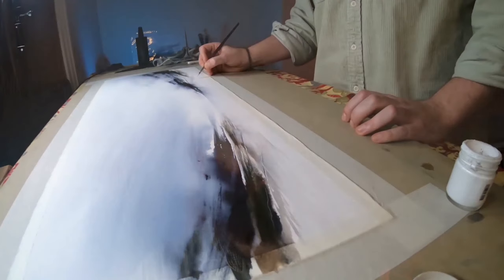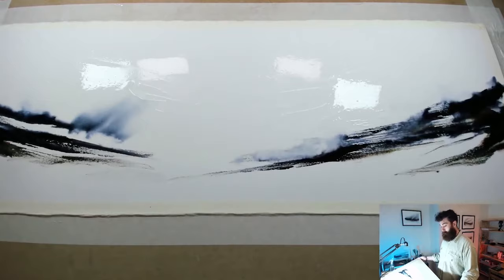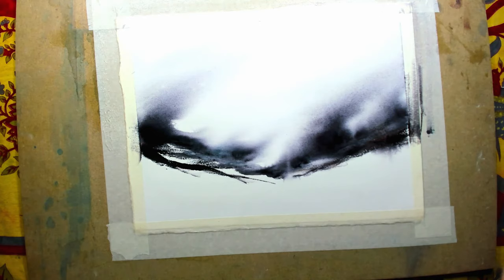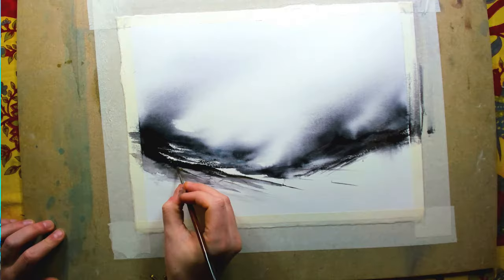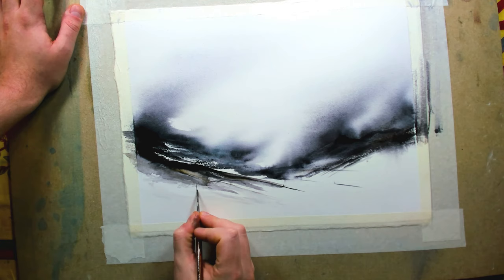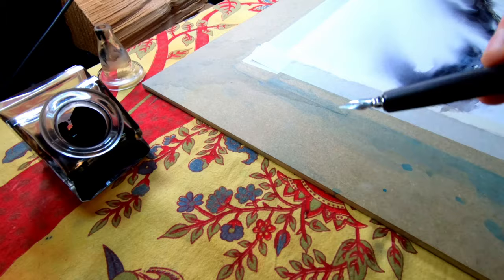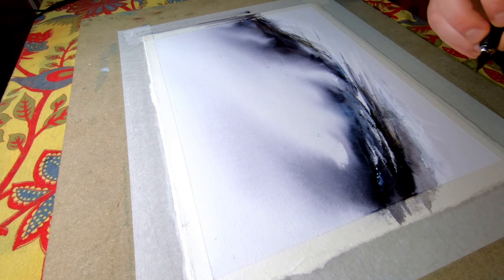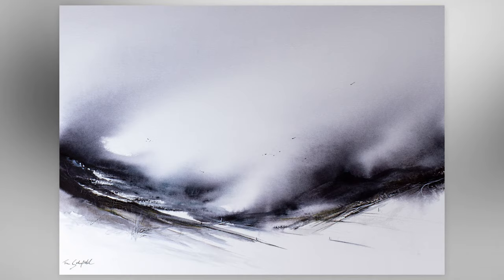The Truth About Finding Your Style.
An experiment with gouache paint & some thoughts on finding or developing a style.

Daniel Smith paints
Dr PH Martin's bleed proof white
Caran D'ache wax
Chinese ink
Hake brushes
Yellow spatula
Saunders Waterford 600GSM high white hot pressed paper

Camera (body only)
Speed Booster
Low light lens
Tight shot lens
Wide angle lens
Camera microphone